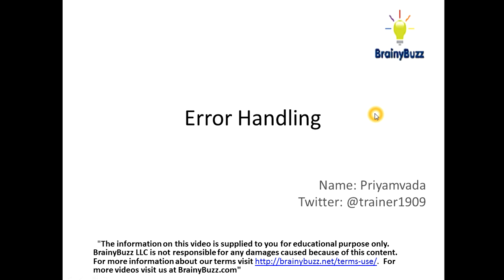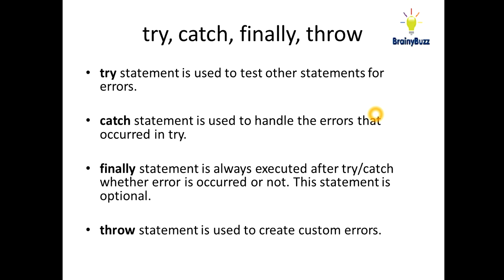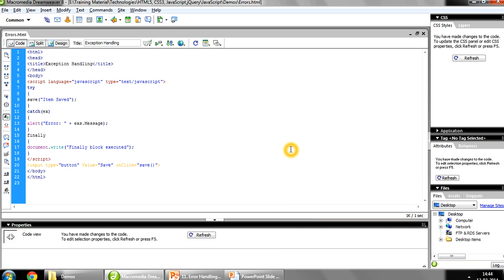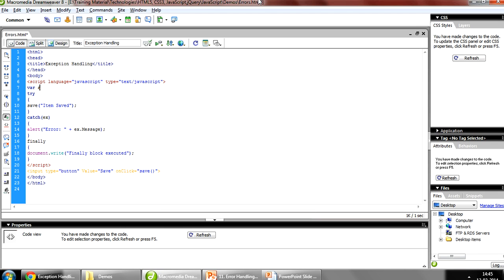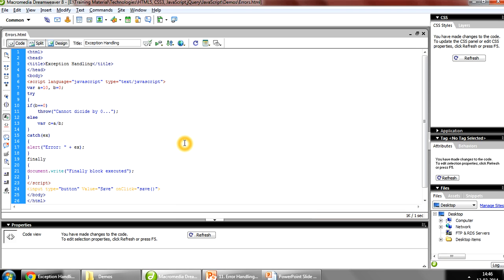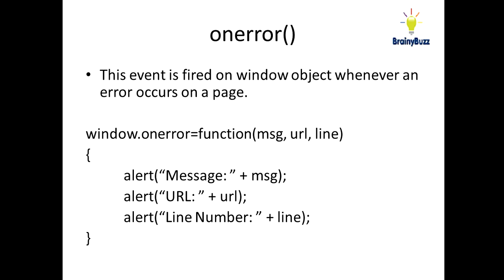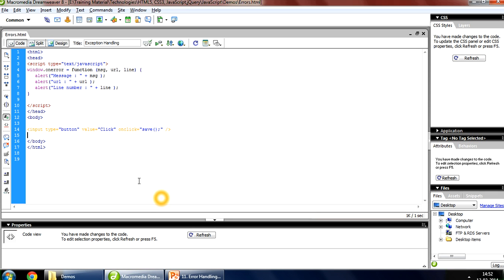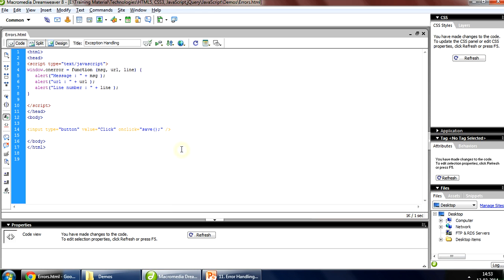21 JavaScript Tutorial : Error Handling